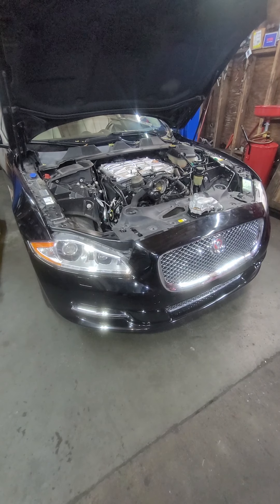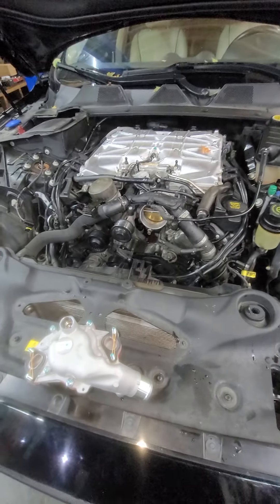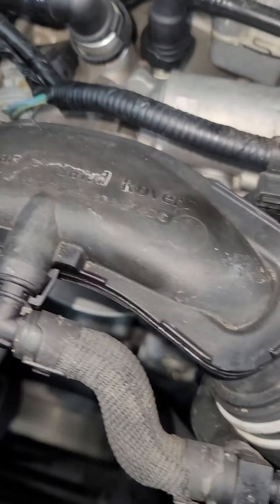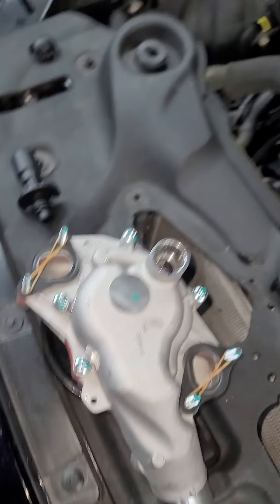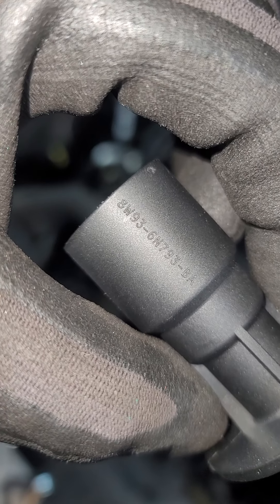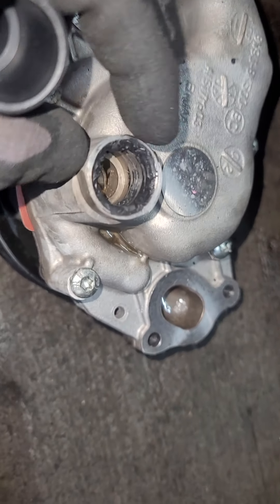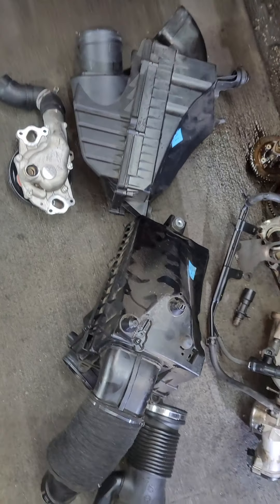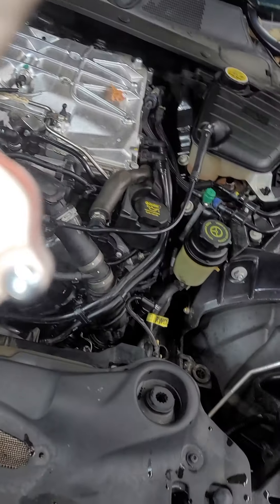Jaguar & Land Rover 5.0l overheating and coolant leak (FIXED)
2014 Jaguar XJL Supercharged  5.0L

[1]  water pump Connector only LR028136 for Jaguar for Land Rover

[2] water pump and connector